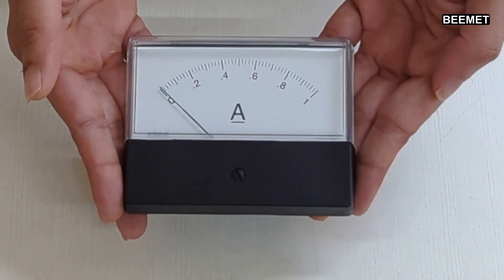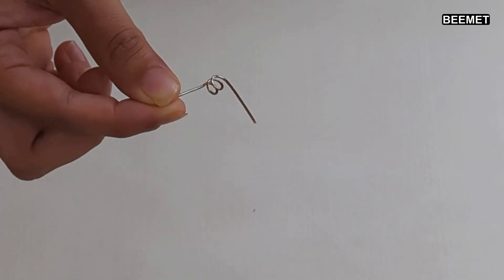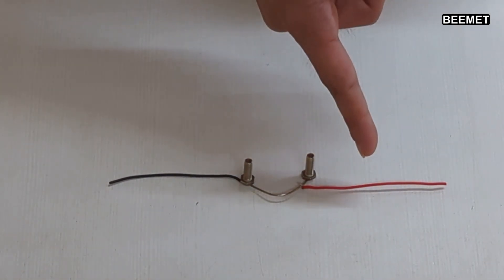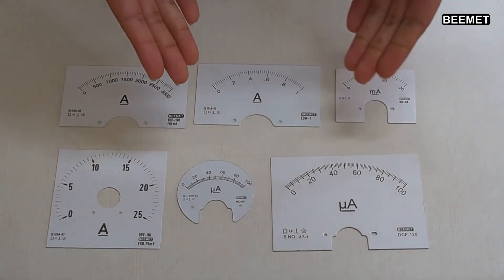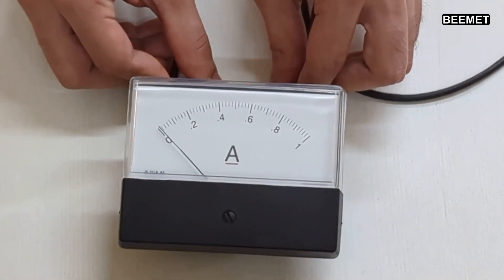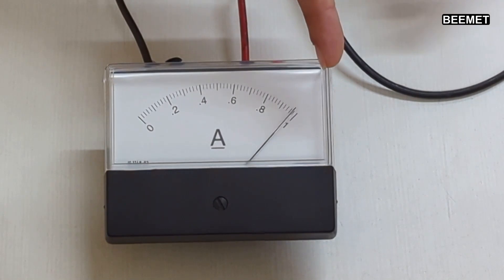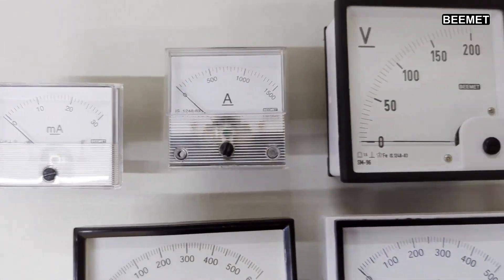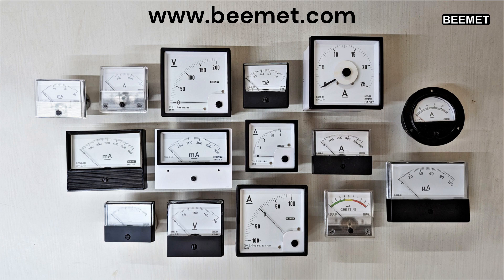What is Ammeter? | How ammeter works? | Ammeter Working and Principle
This video is made by Beemet for you to have an understanding of the working of Ammeter and its principle. With the help of which you will learn:

What is Ammeter?, What is the function of Ammeter?, How does an Ammeter works?, How does an Ammeter look?, How is an Ammeter connected in Circuit?, What is the Symbol of Ammeter?, How is current measured in Ammeter?

An ammeter is used to measure the flow of current in a circuit. It gives the reading of the amount of current passing through the conductor. Ammeter is derived from the Greek word ‘amps’ which means current.

When the circuit is at rest and current begins to flow, the ammeter immediately shows the current. Most ammeters have little or no electrical resistance and are simply connected in series with the circuit to be measured.

Ammeters are commonly used to measure the current drawn by any appliance, machine, motors, pumps, equipment, etc. Ammeters are available as either analog panel meters, or digital panel meters.

If you wish to learn more about ammeter please check out our detailed guide the same:

If you wish to read about A Complete Guide To Electrical Units Of Measurement please read our detailed guide here:

Beemet is a leading Ammeter Manufacturer, Ammeter Exporters and Ammeter supplier in India. We have won the trust of many customers around the world by providing high-quality products at competitive prices. Our Ammeters are used in several commercial and industrial applications.
Beemet ammeters are available in various models and sizes to suit the customer’s requirements.